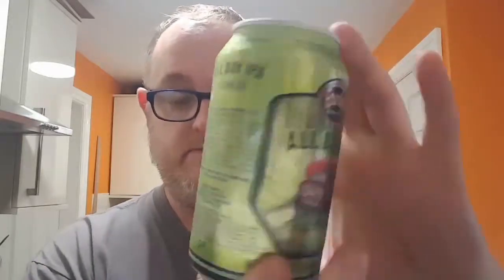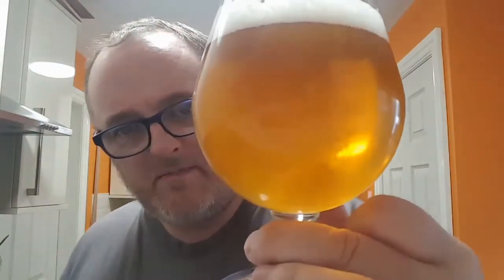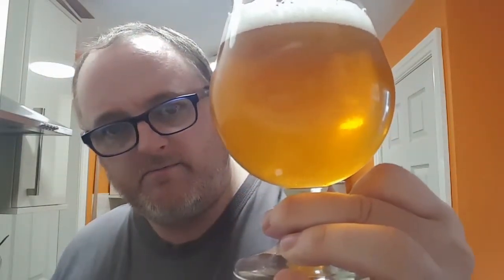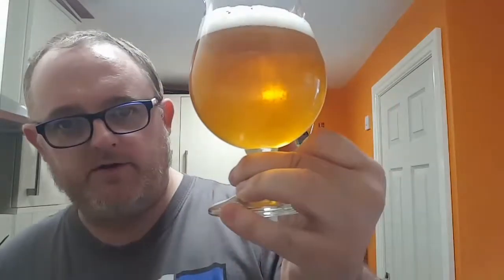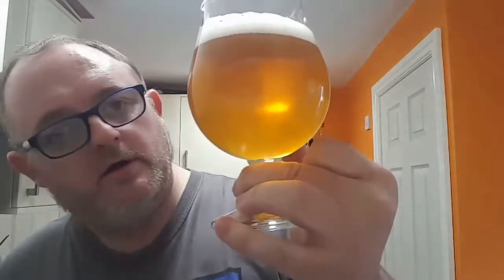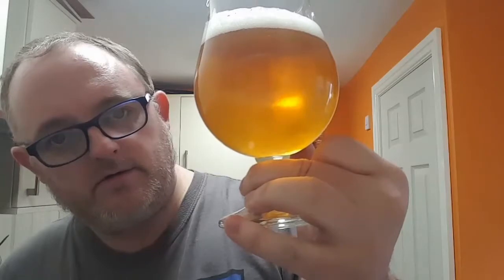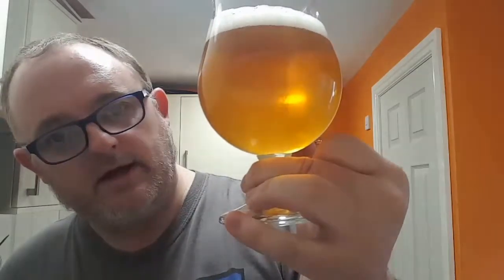Beer Dad #89 Founders All Day IPA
Founders All Day IPA review